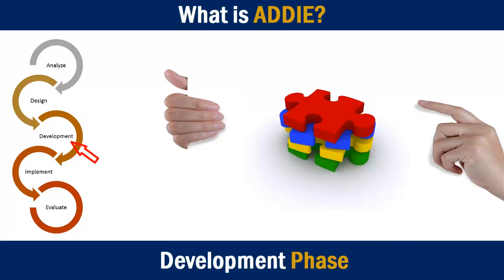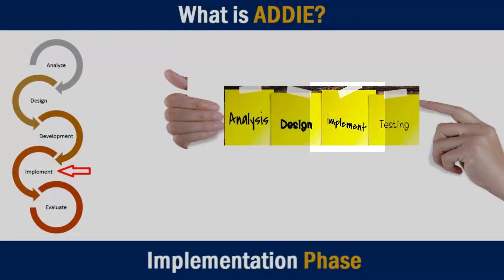EdX200 2 ADDIE